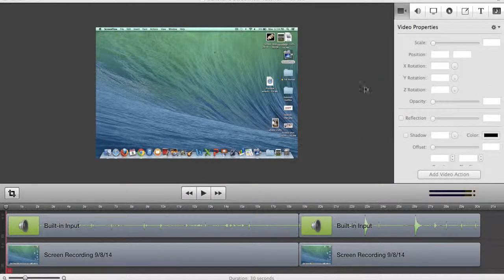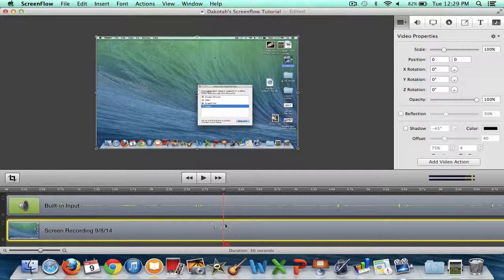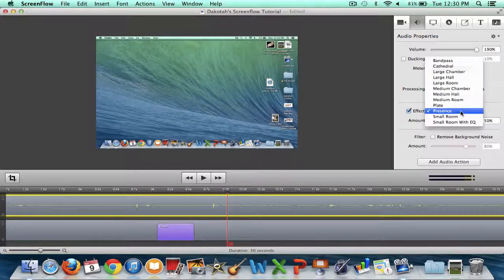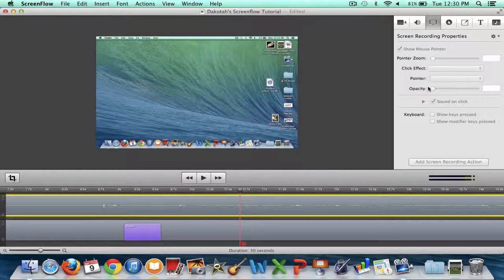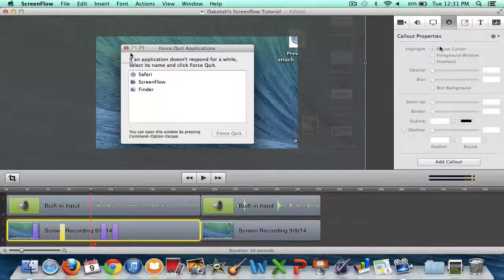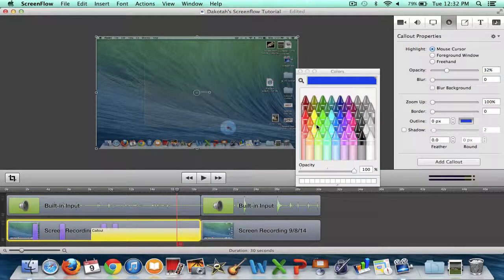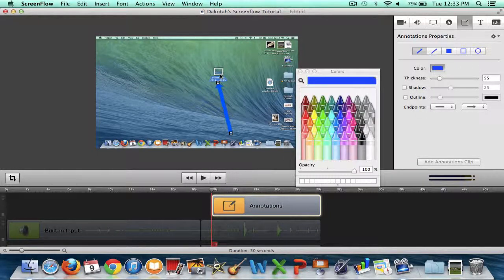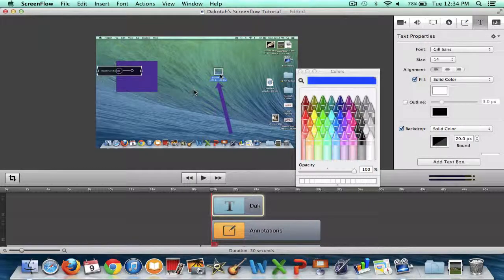Dakotah C. ScreenFlow Tutorial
This is my video on how to use ScreenFlow.